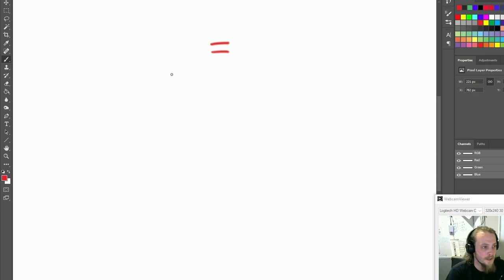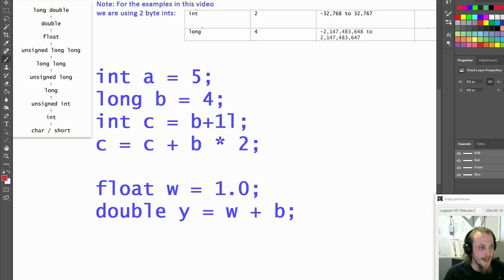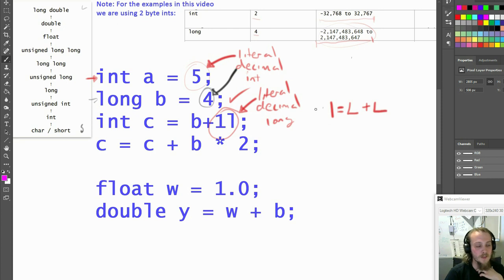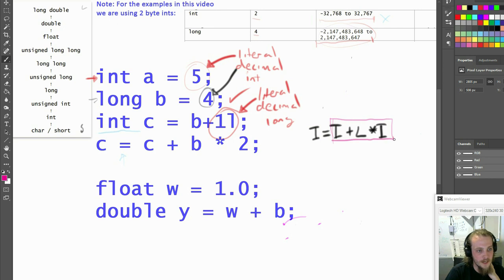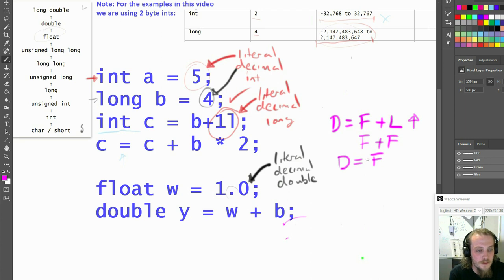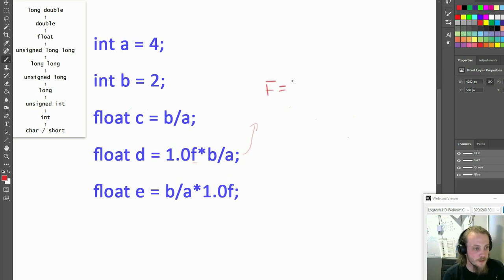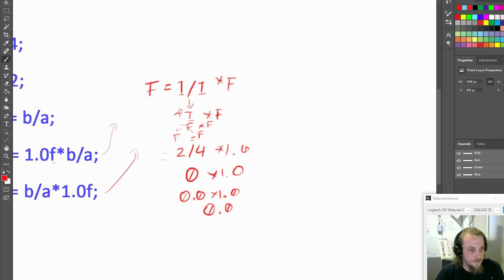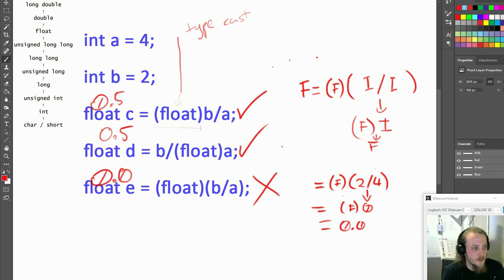C Programming - Type Casting